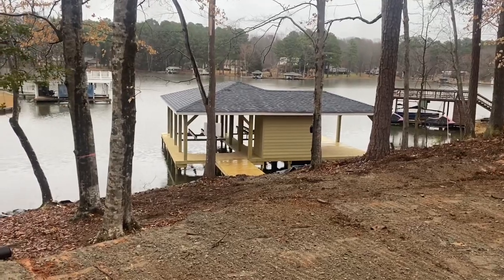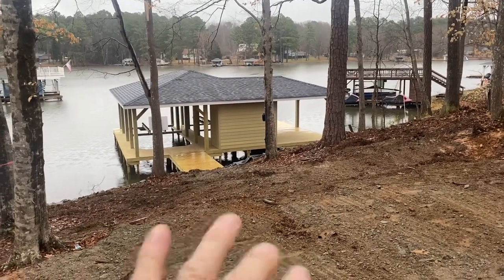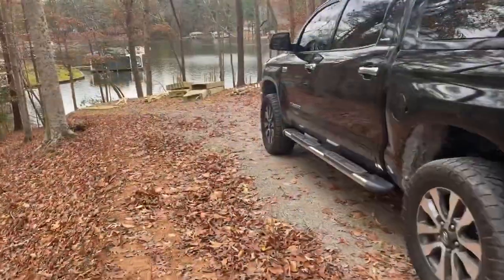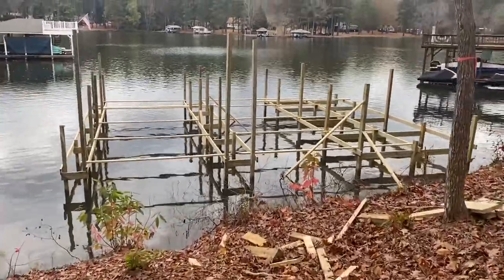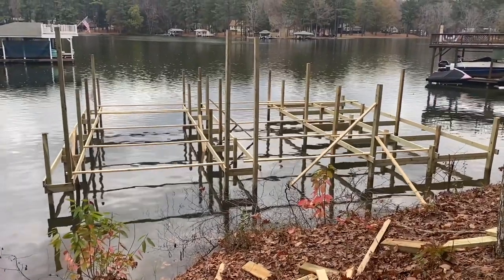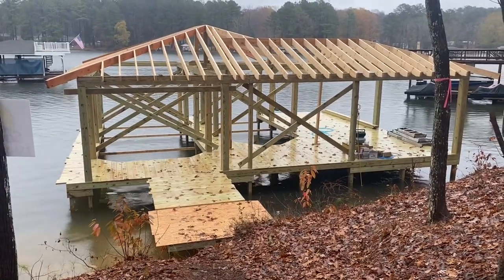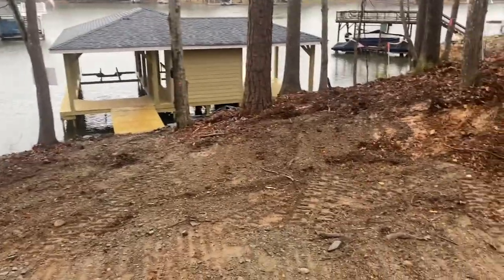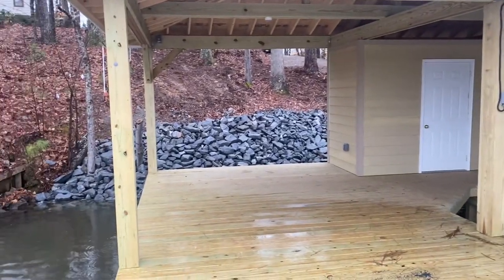Boathouse construction 2022/2023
Follow along on the boathouse build from start to finish.